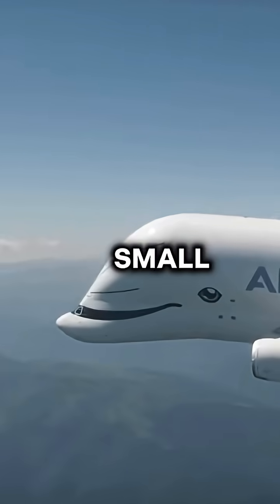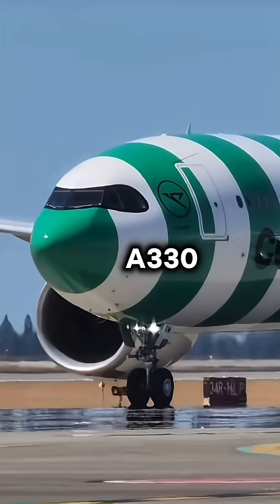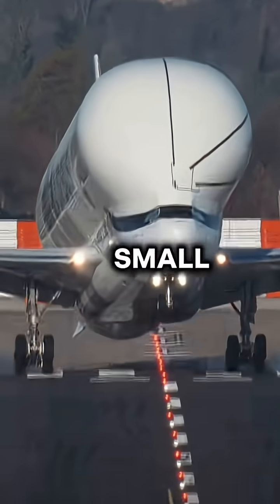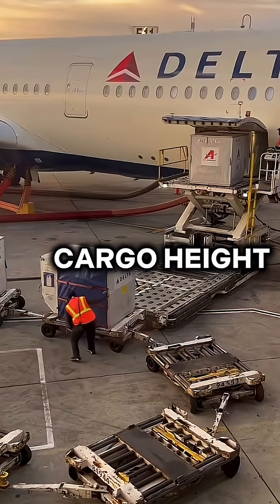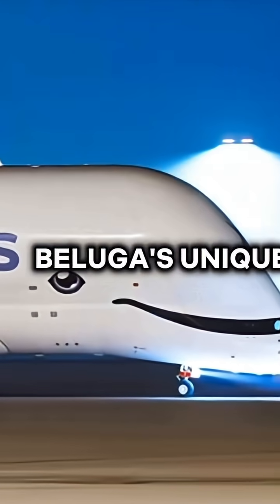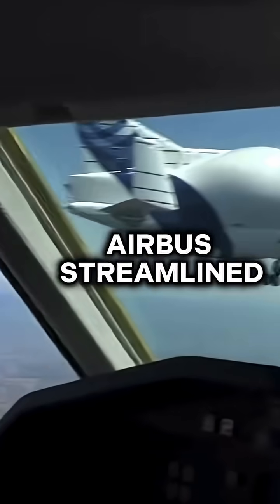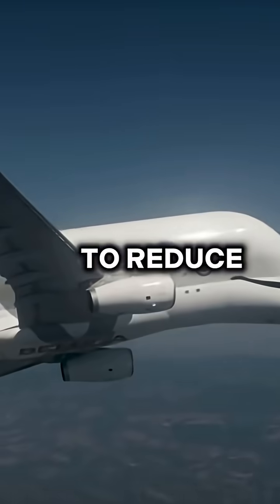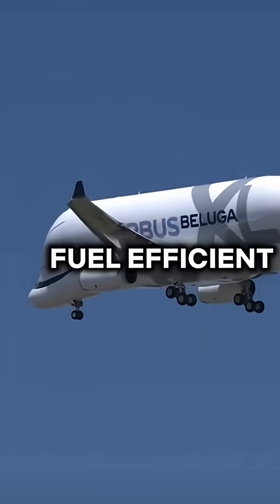Why does the Beluga’s cockpit look so small?